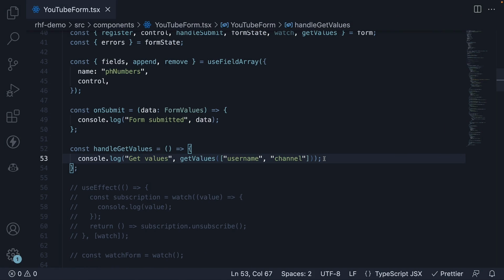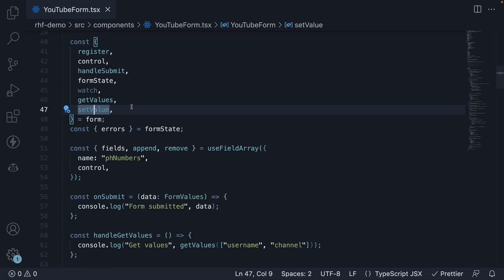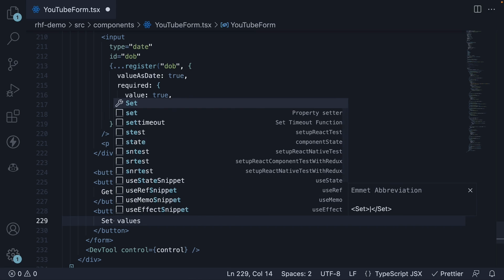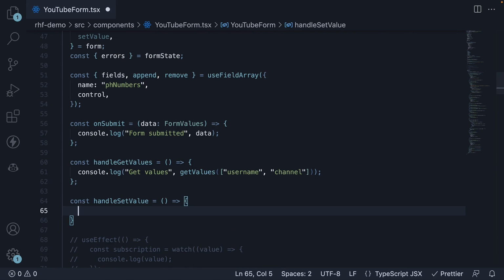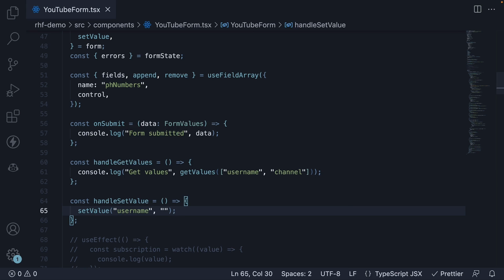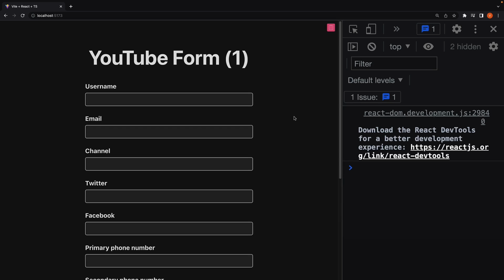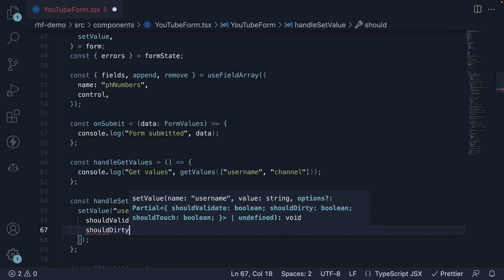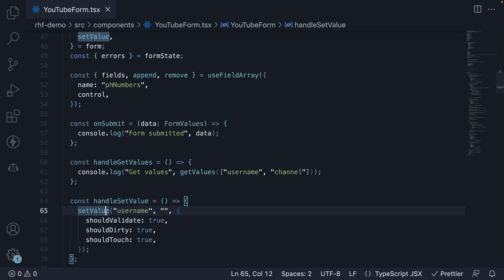React Hook Form Tutorial - 19 - Set Field Value